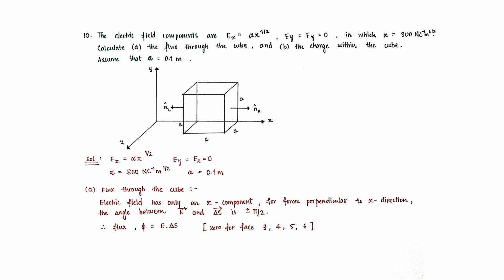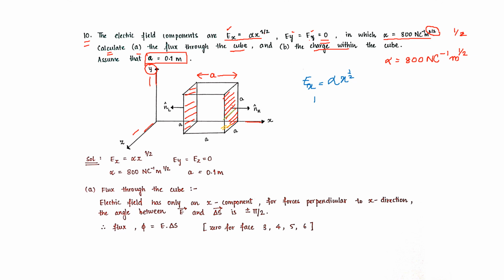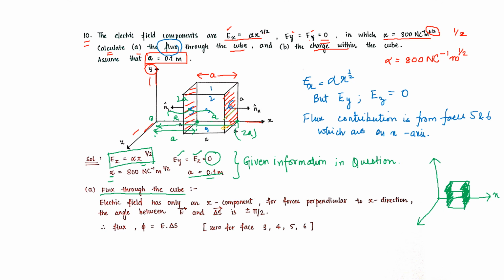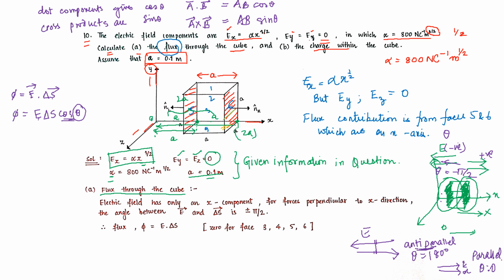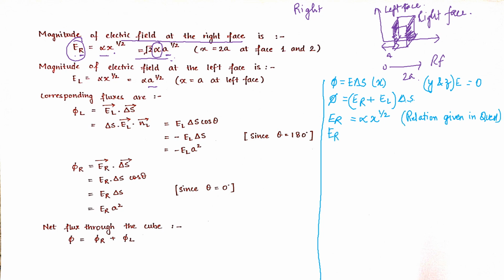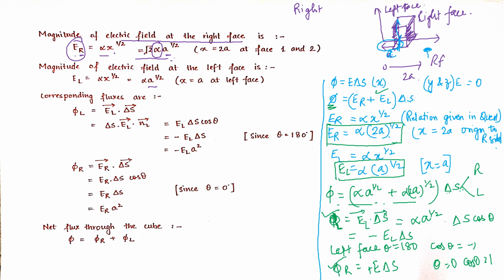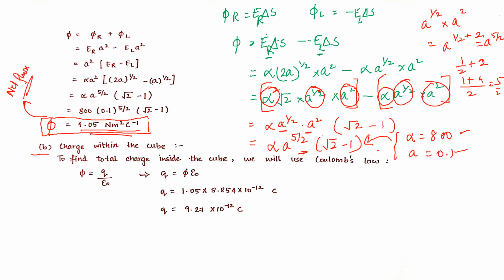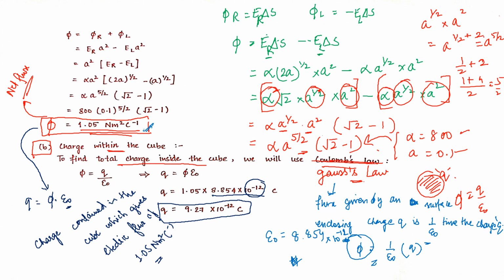Q10 Numerical Problem on Gauss’s Law | Physics NCERT Class 12 | Chapter-1 Electric Charges & Fields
Q10 Numerical Problem on Gauss’s Law | Physics NCERT Class 12 | Chapter-1 Electric Charges and Fields